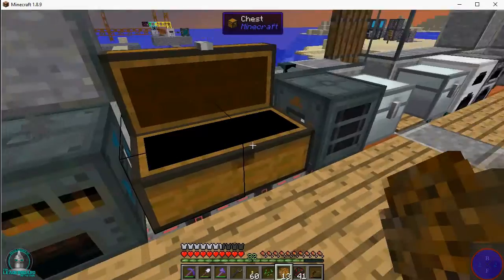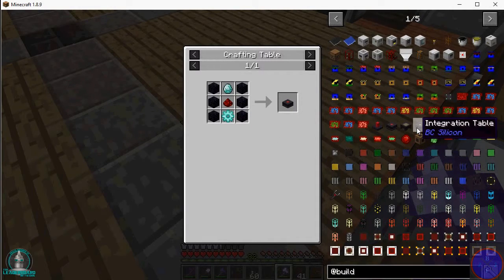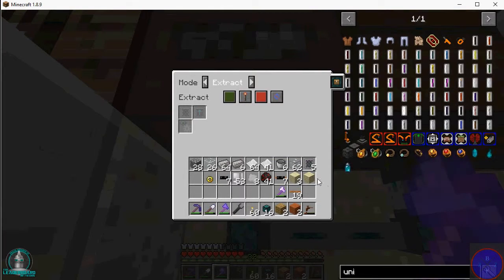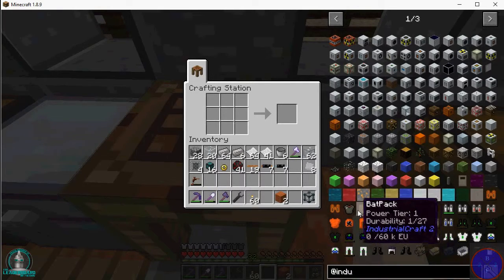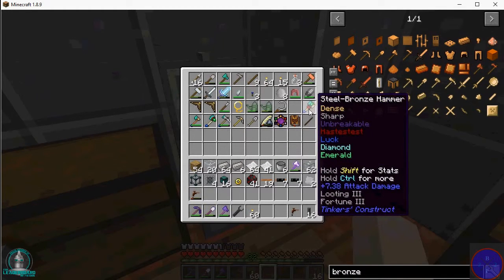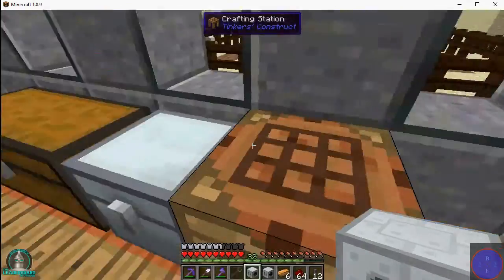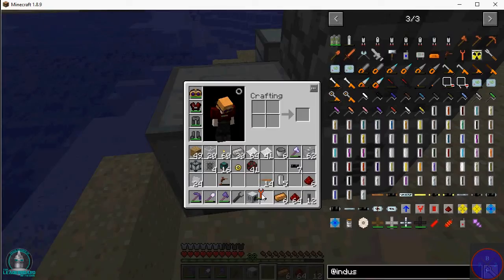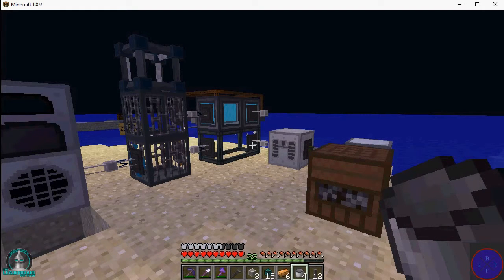Minecraft Modded LP 39 | Part 2 | Obsidian Production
Troll god again.
SOOOO here is part two. Just to let you know, I didn't mess with his video I promise.